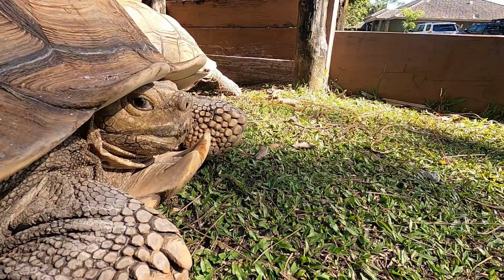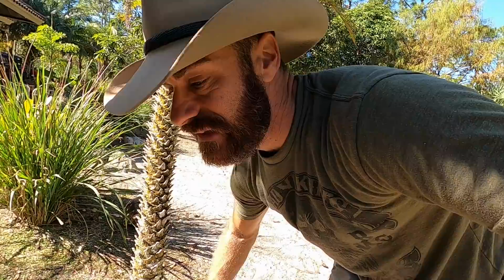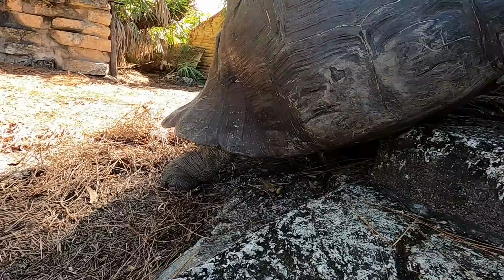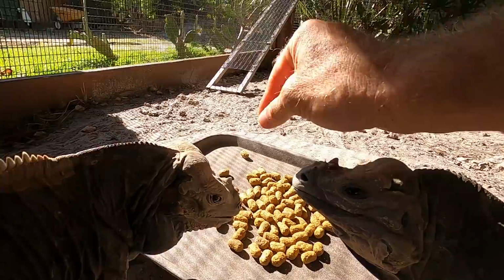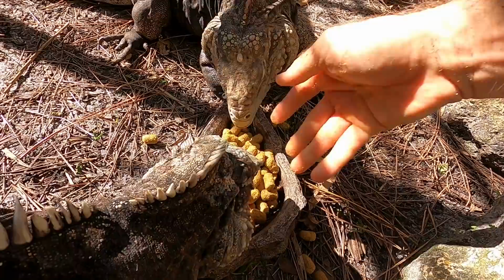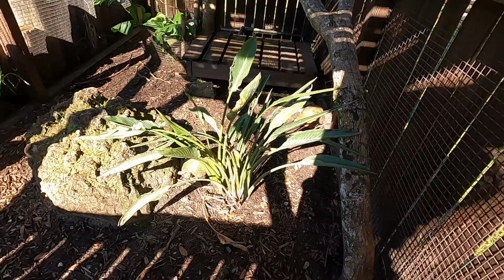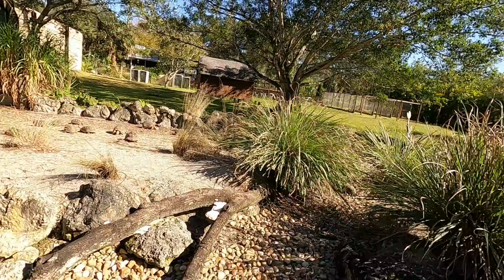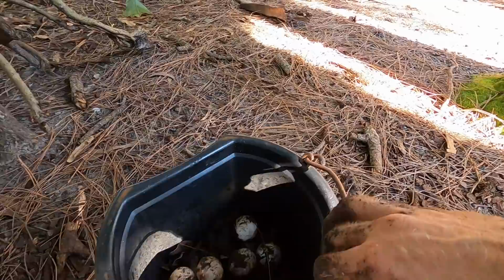Super Sized Reptile Feeding & Egg Collecting Episode!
Follow me as I go through the entire reptile sanctuary to perform enclosure maintenance, feed tortoises, turtles and lizards and collect from multiple egg nests here at Kamp Kenan!

This is the place for serious reptile lovers!  We have tons of expert info on pet lizards, habitat, snakes, turtles, sulcata tortoises, terrapin, crocodiles, alligators and all sorts of scaly & misunderstood creatures in Florida.  We also love to learn from other animal experts, ohio fish rescue, serpa, brian barczyk & tyler nolan who are happy to share knowledge about pets.  That’s what Kamp Kenan is all about. We love reptiles & science and we know you do too. This is why we do what we do. Animal conservation in the modern world matters, we're out there living it and doing it every day. This is real life, these stories are real, and our sole purpose is education in action for you so that you can learn something new every day and one day perhaps get involved yourself. It's that simple.